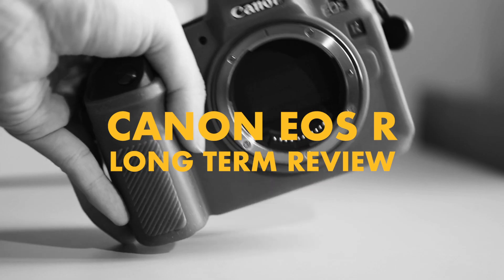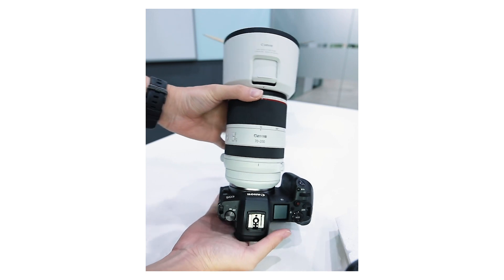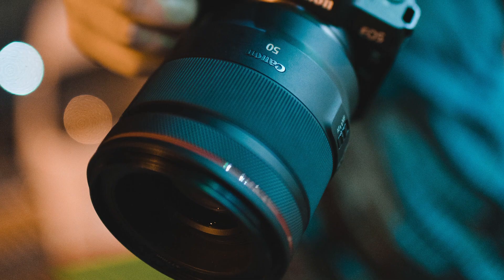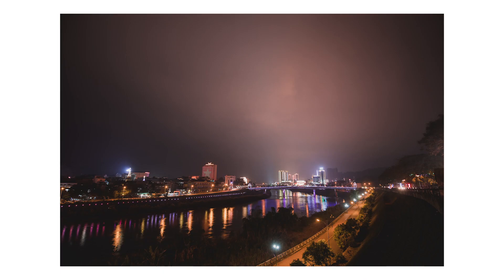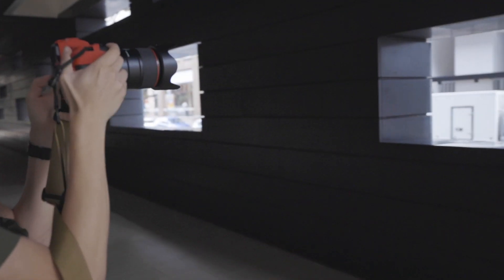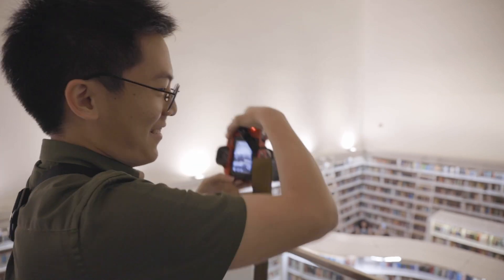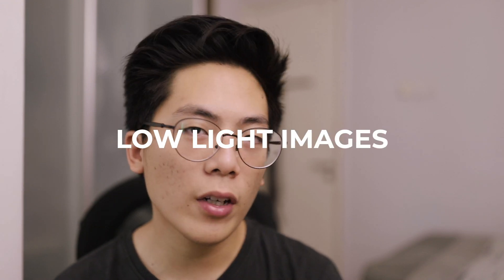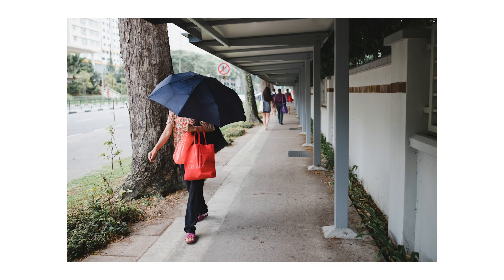Canon EOS R Review 1 Year Later - Still one of the best (A LOT of sample images)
A long term real world review of what I think is still the best camera you can buy. I've been shooting with the Canon EOS R for more than a year now and I've definitely put it through it's paces. This is a pretty long video cause I wanted to touch on as many aspects as I possibly could with as many sample images to back it up.

Canon EOS R

Huge thanks to my cousin Ian Quek for helping me shoot this. We actually shot the review back in Singapore but the audio got screwed up :(. You can check his work here: